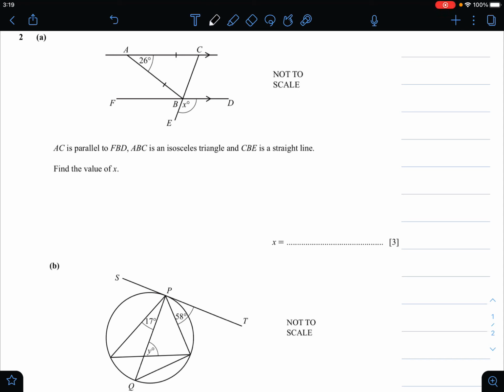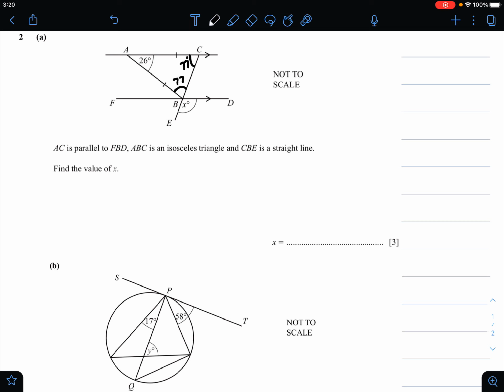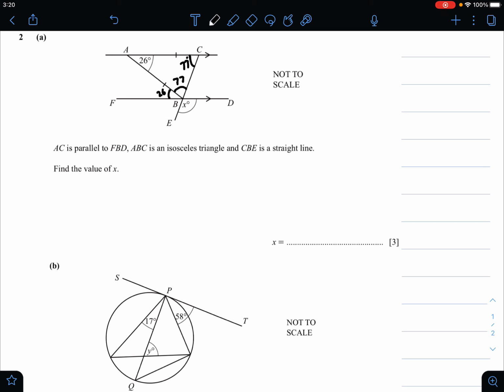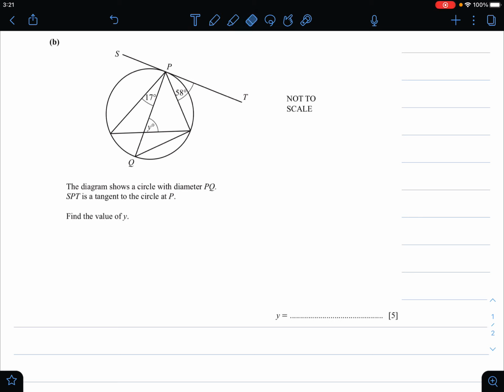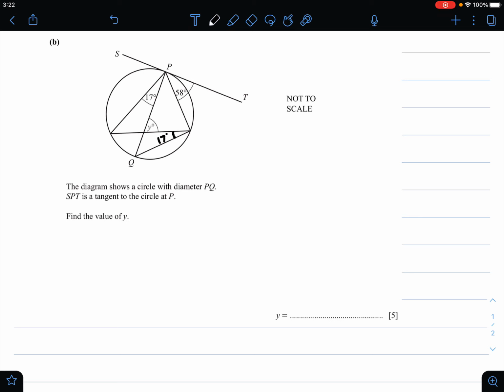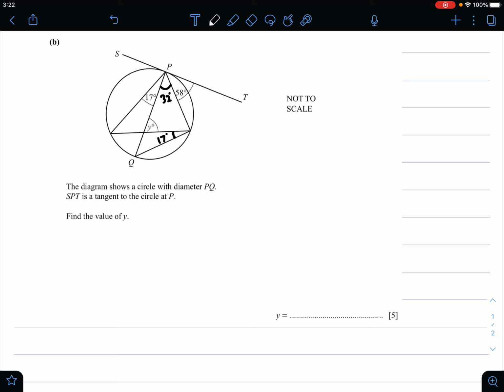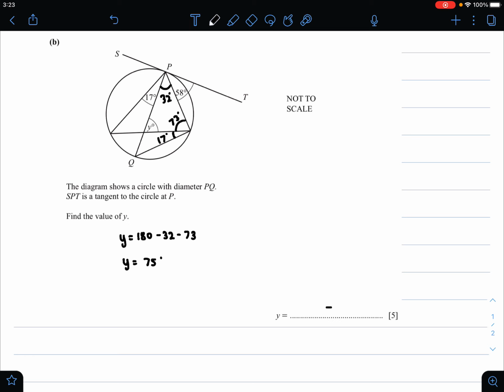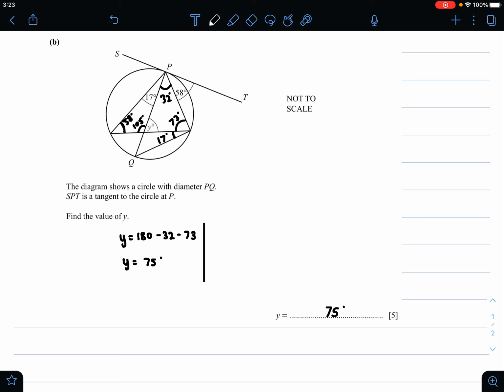IGCSE EXTENDED Mathematics 2019 MAY/JUNE Paper 4 Variant 2 Question 2